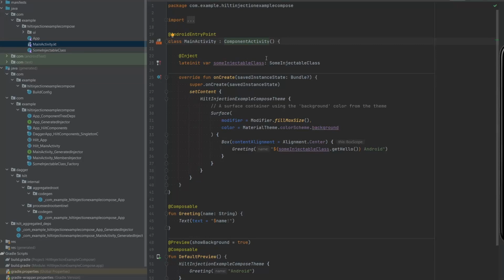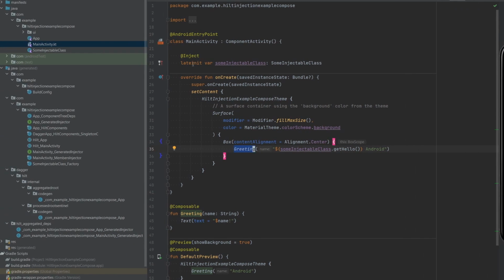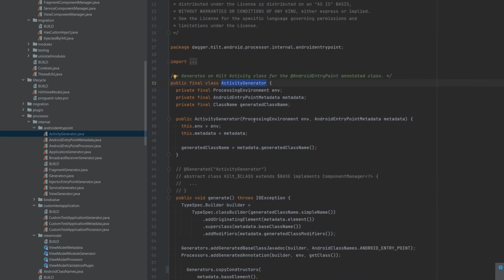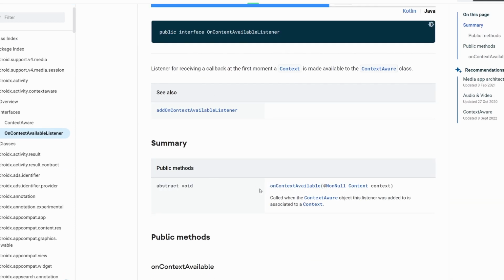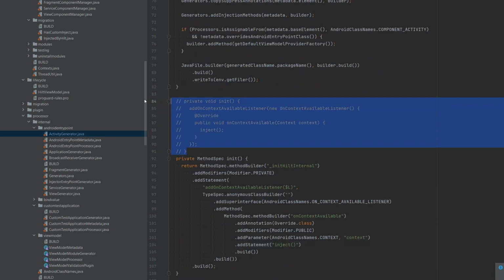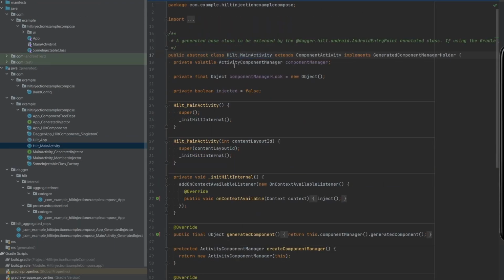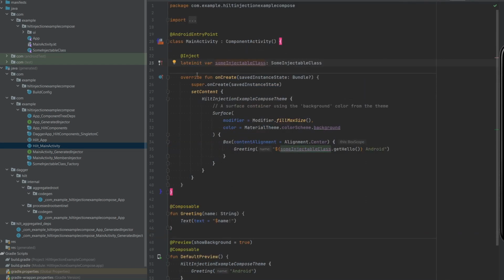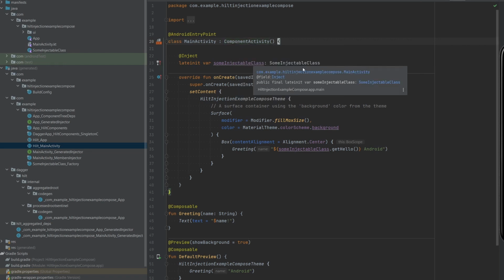ActivityGenerator, Injections at Activity [Android, Dagger, Hilt]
Since Activities like Fragments, Services etc are constructed by the Android framework and we do not have much control over it, then how does one inject dependencies into them? Dagger solved that problem with advanced techniques such as annotations, code generation, and bytecode transformation. Let's have a look at how.